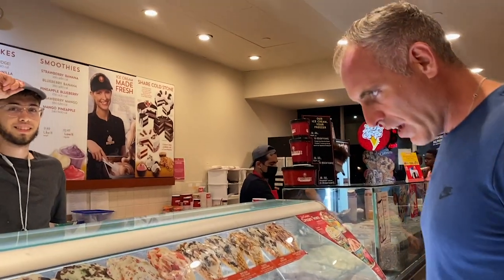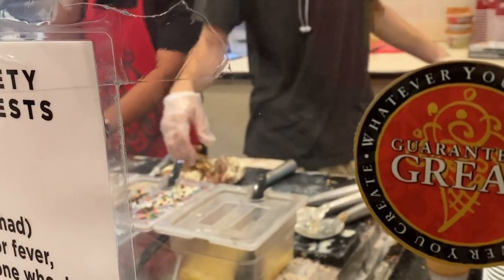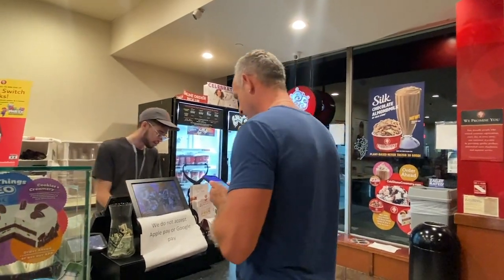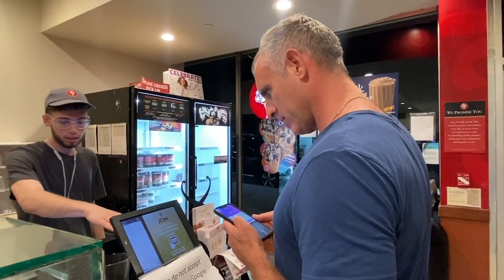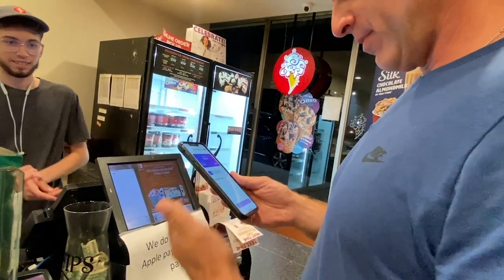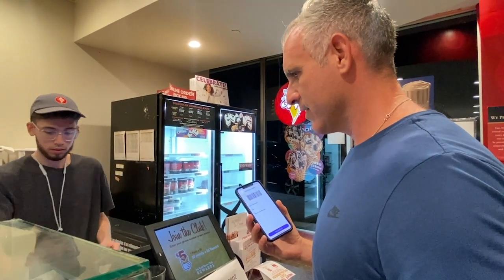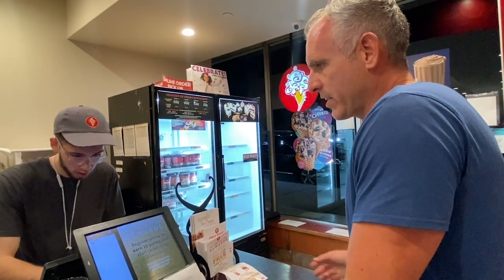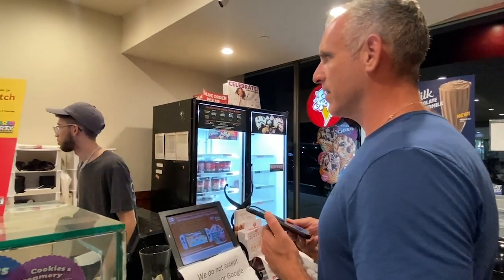How to use Monero to buy Cold Stone Ice Cream and almost everything else!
If you enjoyed the show & would like to support us, a donation of any size would be greatly appreciated and would mean so much!

XMR Donations Accepted (type in MoneroTalk.crypto in your CakeWallet send address field):
49GdSCVTTE4TaDknDFn95QGc3mn3g7JZiPKX6QM7ZpuE5cscRFuGNhnjATKnjDHY7tNUQMM63n24uPYbj1AXFBk5KUPnDrL